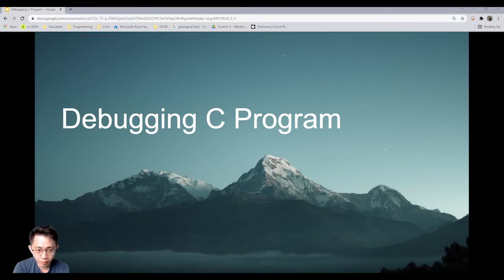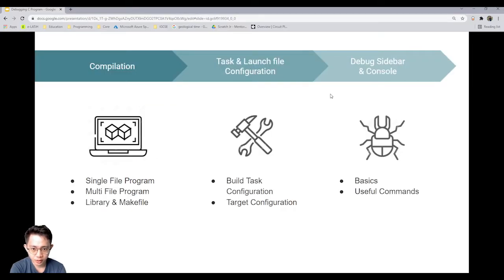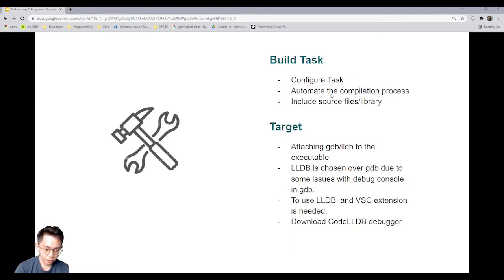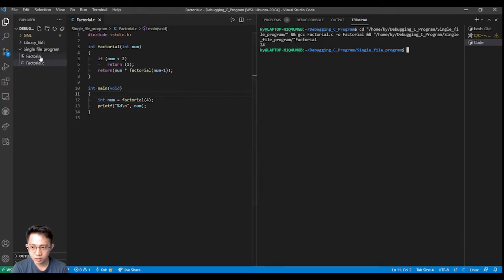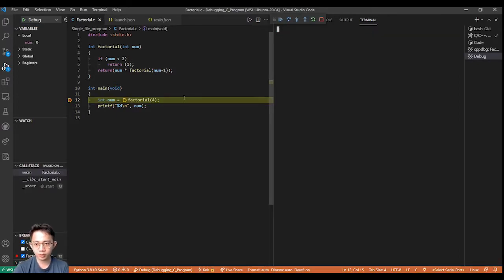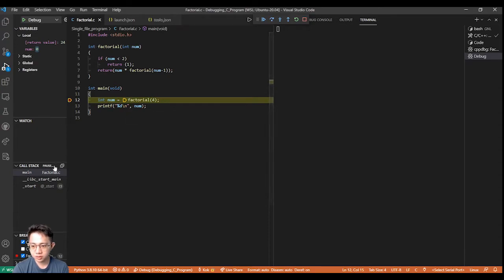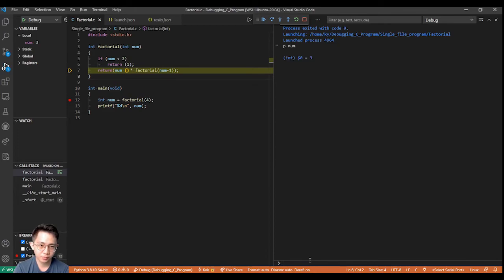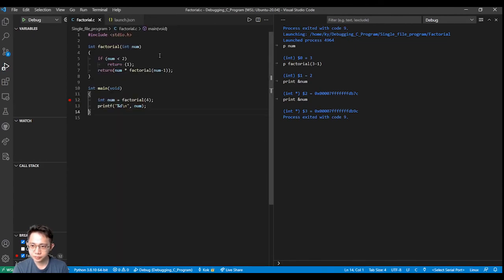Introduction of Debugging on VScode with C programming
The video describes how you can use a debugger on Vscode to enhance your coding experience. The language used was C. The example code used on this demo is a Factorial function.

Do leave a like or a comment if you find this video helpful.